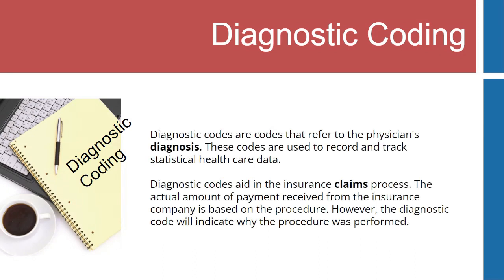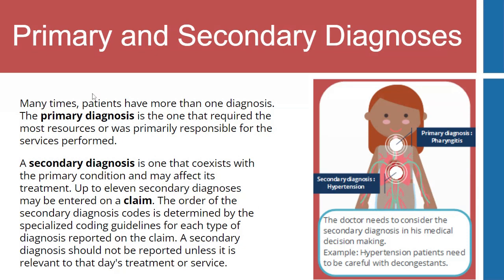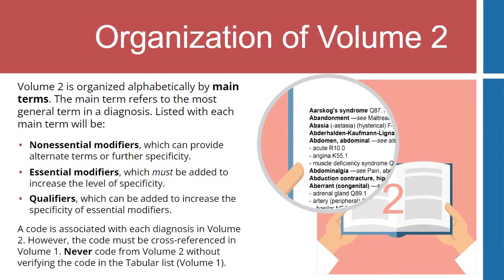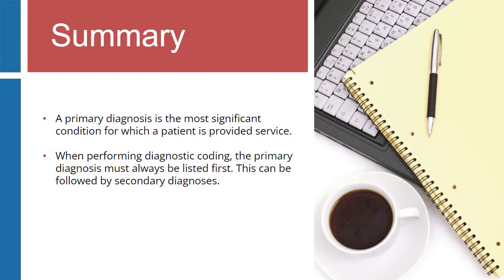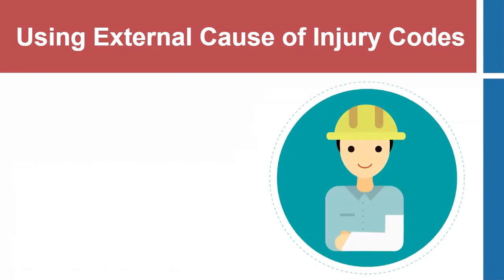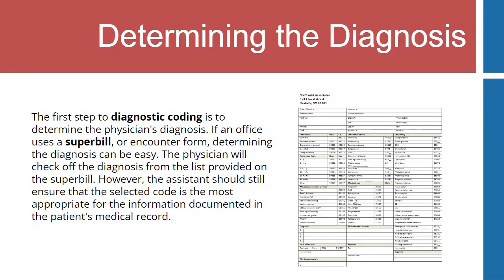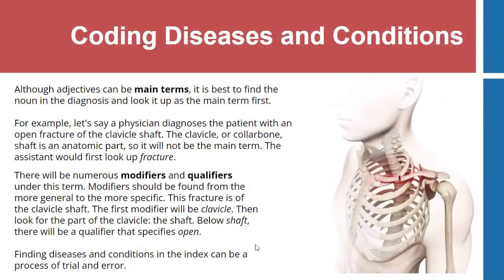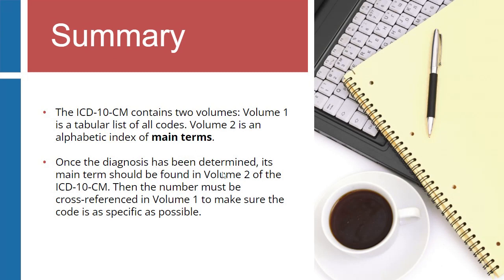Introduction to Diagnostic Coding | What is a Diagnosis Code? | ICD-10 Coding for Beginners